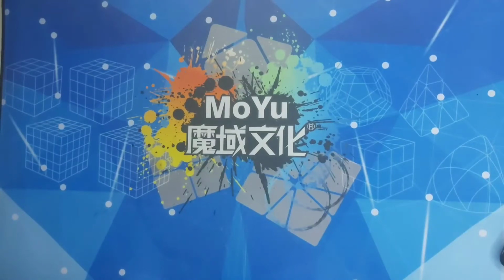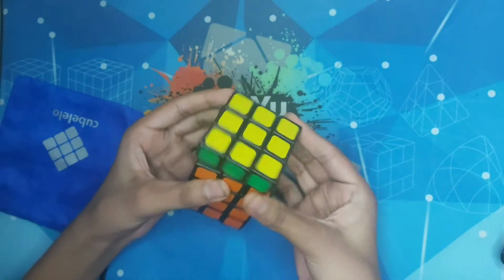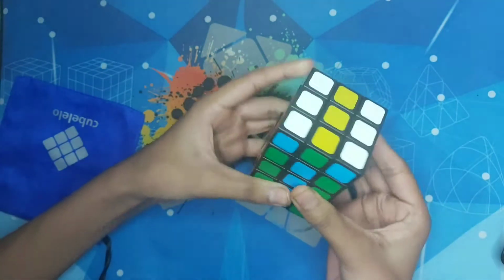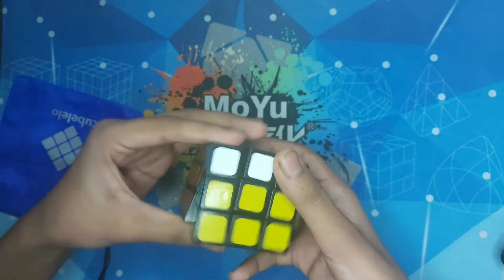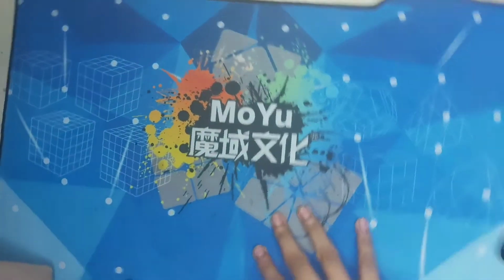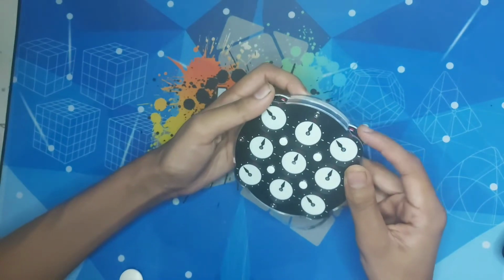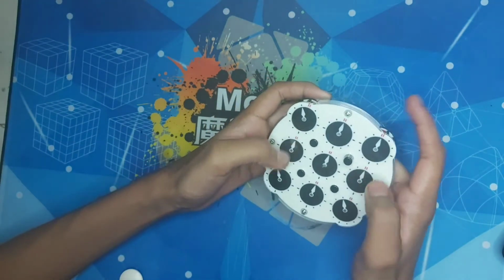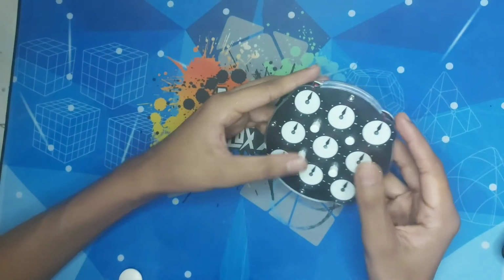Unboxing of 2 new puzzles | 3x3x5 Rubik's Cube and Qiyi Magnetic Clock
Hey there!!

In this video I am gonna do unboxing of 2 new puzzles (they're new for me😅).

You can buy those puzzles from Cubelelo.